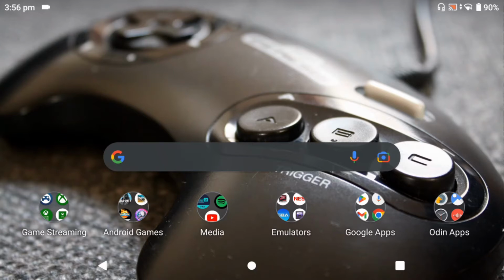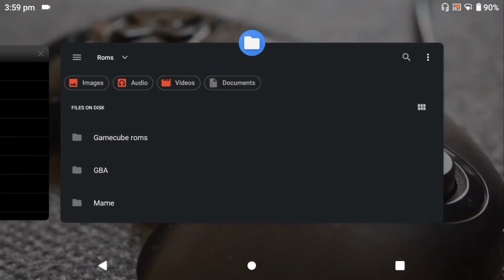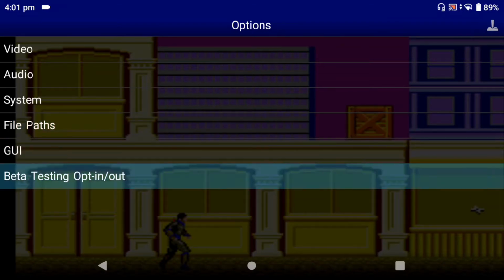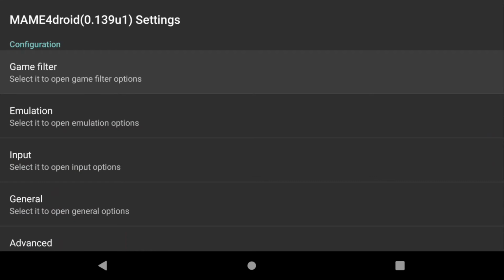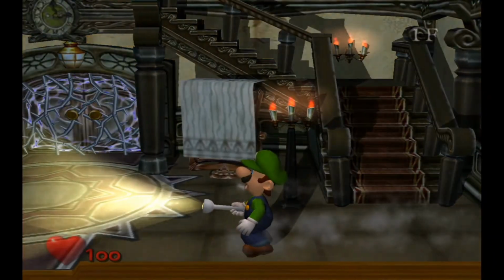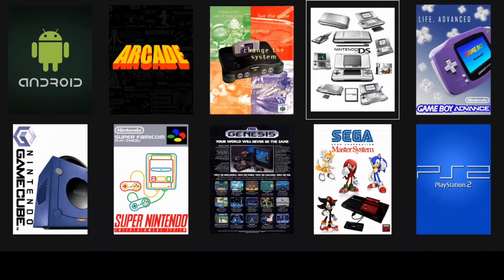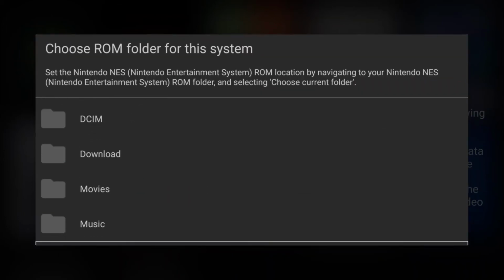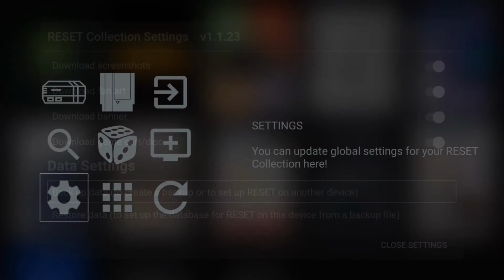Part 2 of emulation on the Ayn Odin pro (offline)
second part of my review of android emulation on the Ayn Odin pro. looking at android apps that provide emulation without an internet connection. also looking at a good front end called Reset.